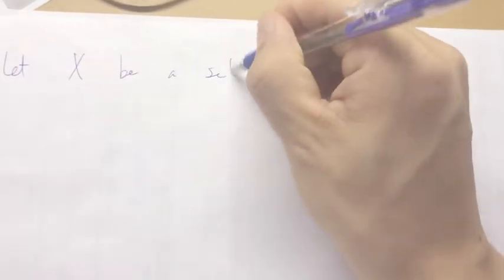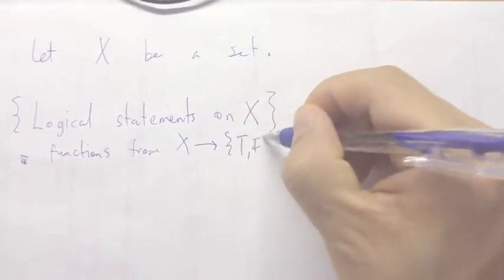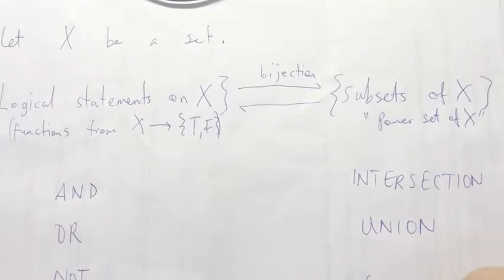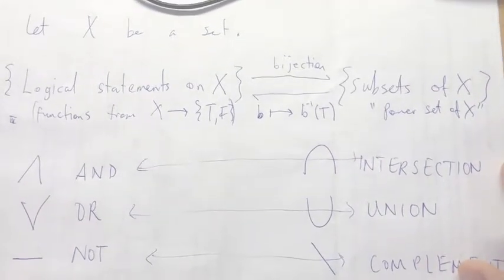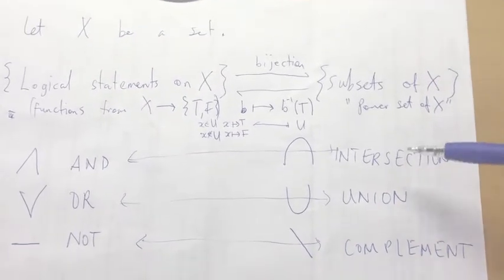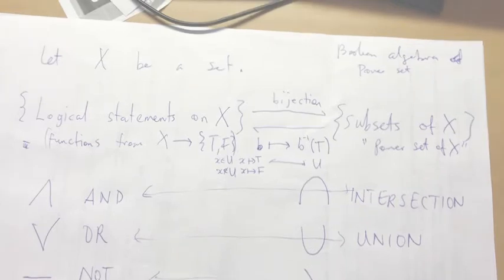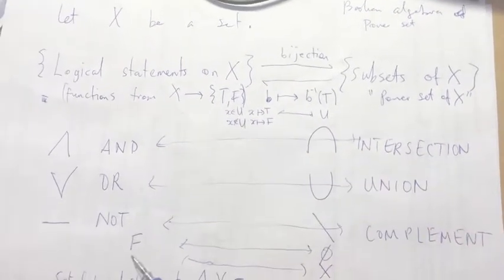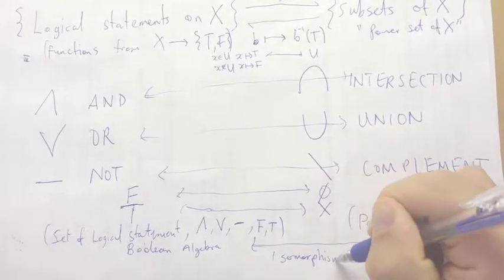Summary of relationships between content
Ties all of the concepts together in a simple package.
Relies on bijection, sets, logical statements and operations, operations on sets, emptyset, true and false statements. Even more condensed summary relies on the notion of a Boolean algebra and isomorphisms of Boolean algebras